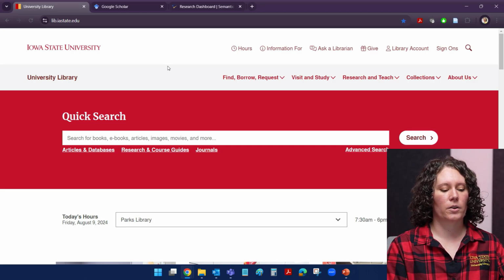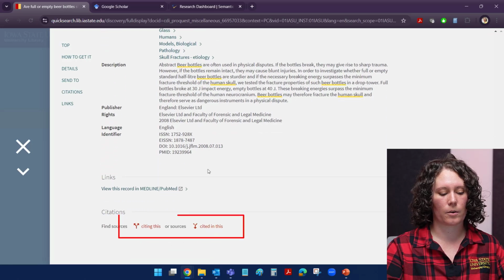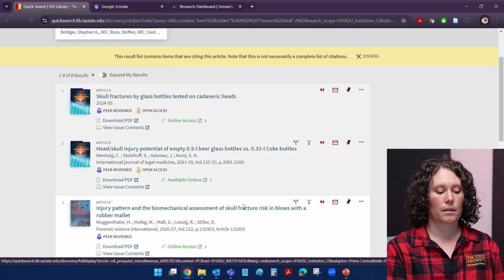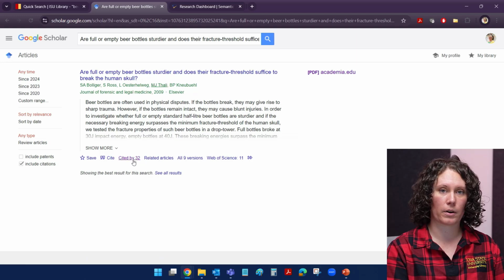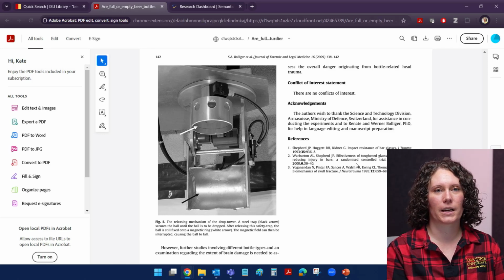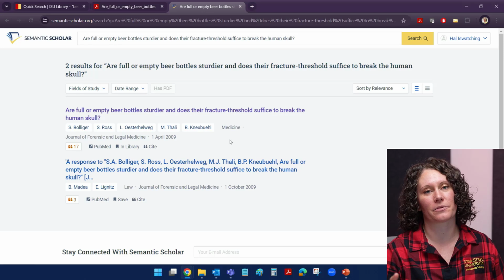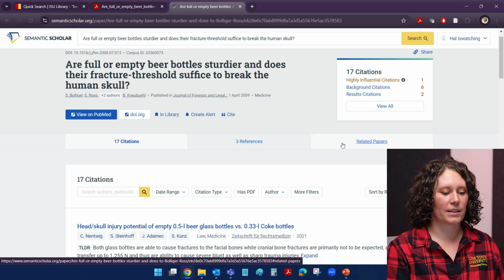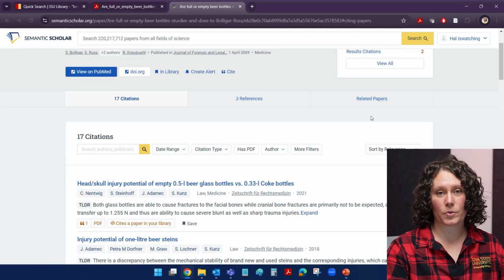Citation Chaining with 3 Tools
This video demonstrates how to use the citation chaining feature of three different tools: